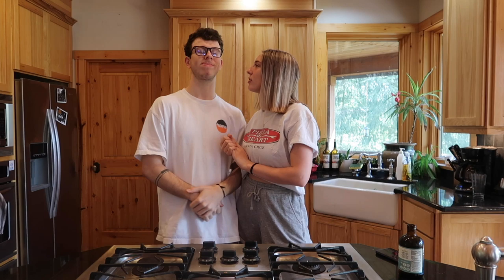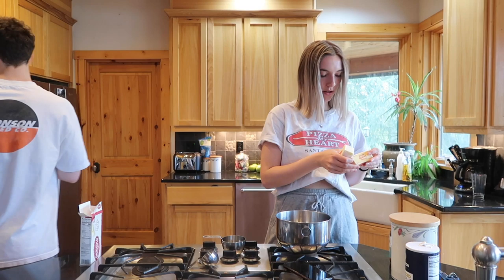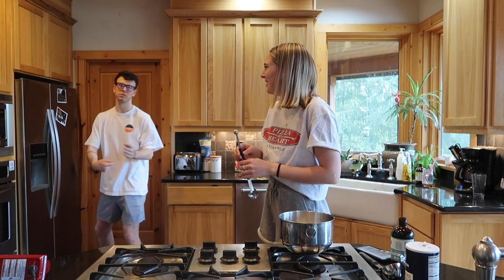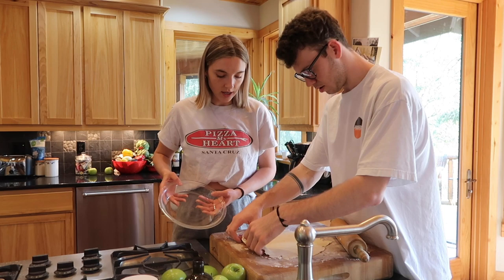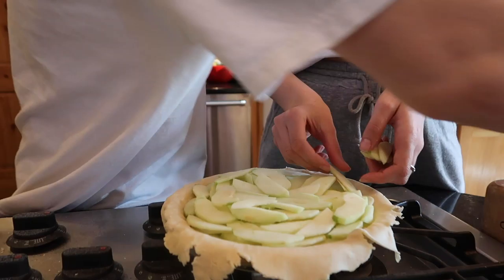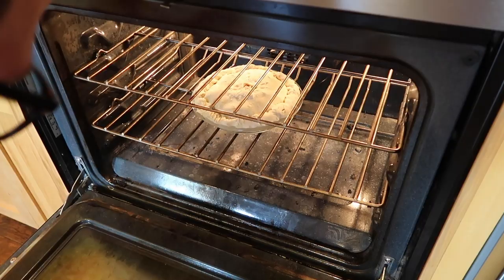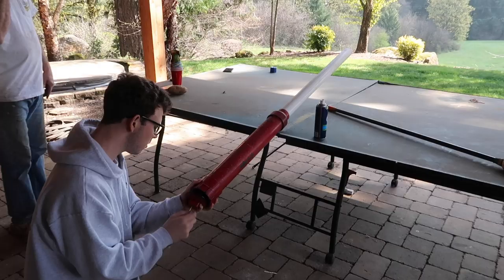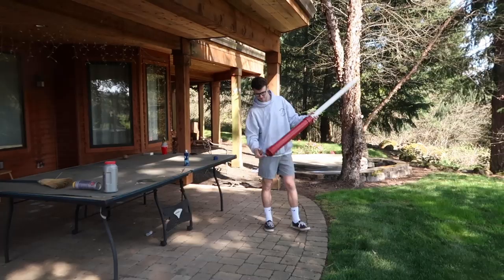HOME VLOG: bake with us!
- 2/3 cup shortening
- 2 cups flour
- 1/4 teaspoon salt
Mix together until crumbly. Once crumbs have formed mix 1/2 cup cold water. split in two and role out dough for bottom.

- Slice 6 Granny Smith apples and place in pie shell.
- Pour 3/4 cup of sugar on top of apples and sprinkle with cinnamon.
- Role out second half of dough and place on top.
- Bake at 400 degrees for 5 minutes and then at 350 for 45 minutes